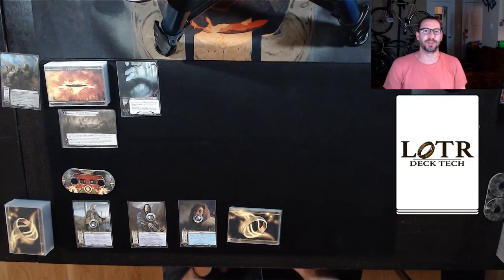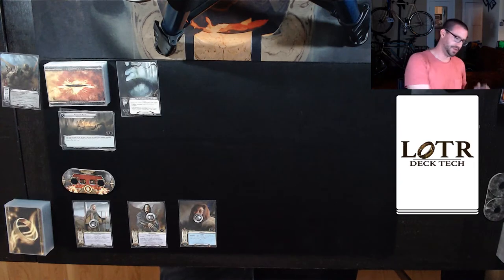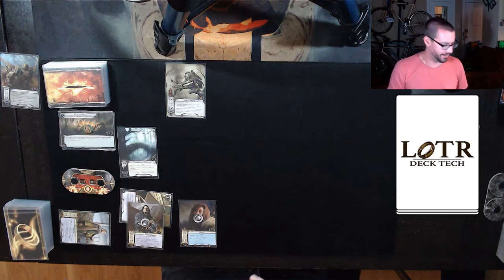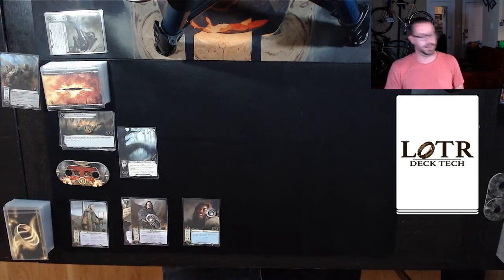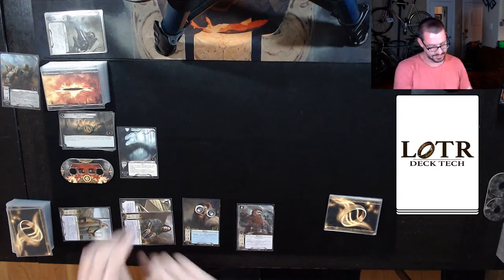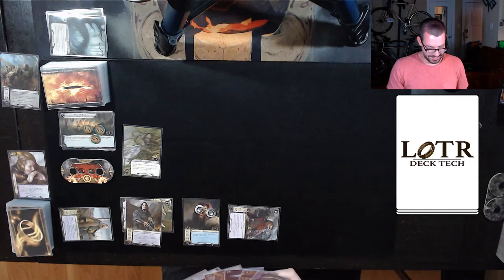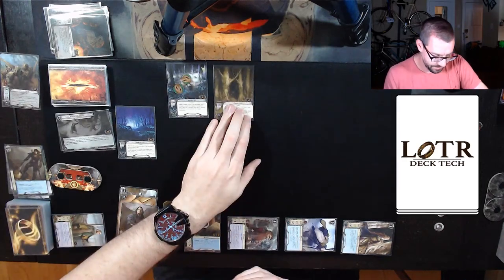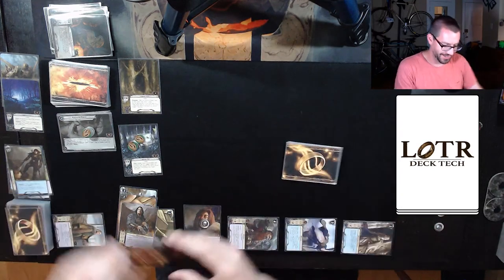The Oath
Hey everyone,

Chris here with a bit of gameplay from the recently released Limited Edition Two Player Starter Set! Watch Gildor and friends take on The Oath, and hear some thoughts about what I'm going to be doing with this box.

Plus, paper cards are way less buggy than the digital game...